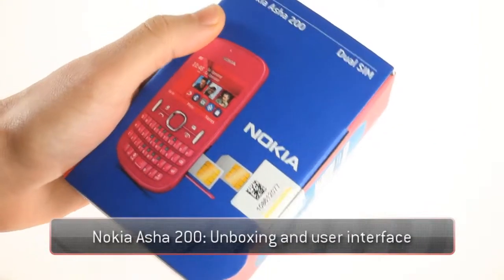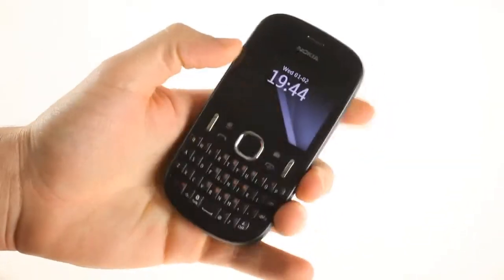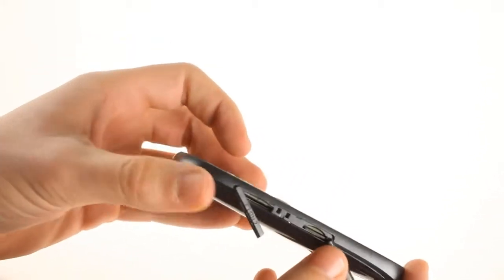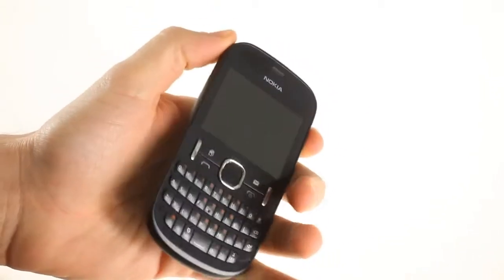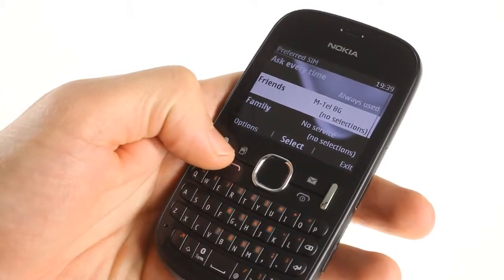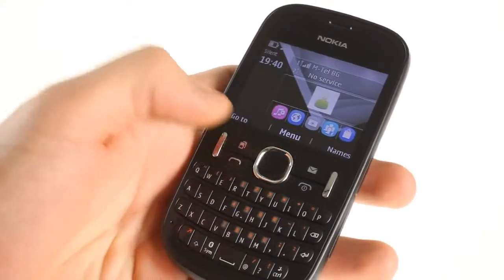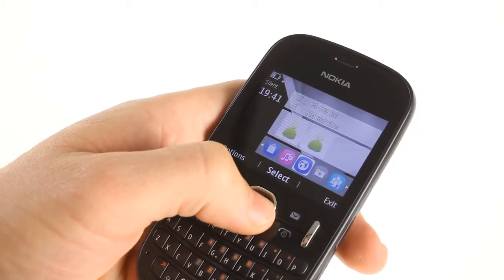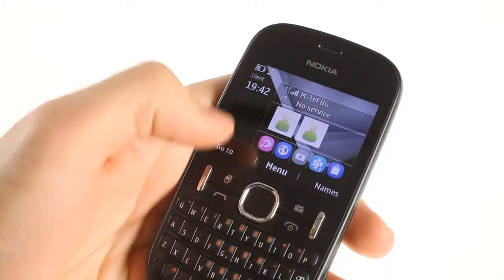Видеообзор Nokia Asha 200 №6 (Англ.)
Видеообзор Мобильного телефона Nokia Asha 200 №6 (Англ.)